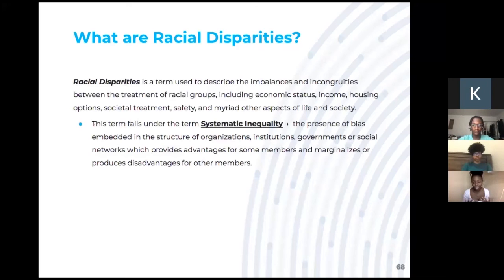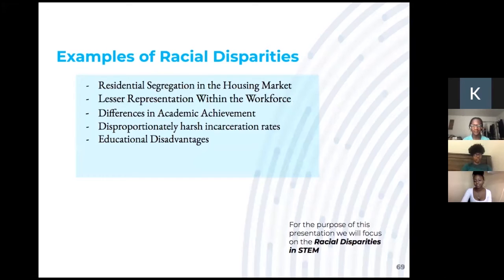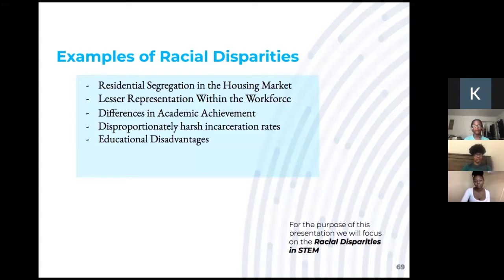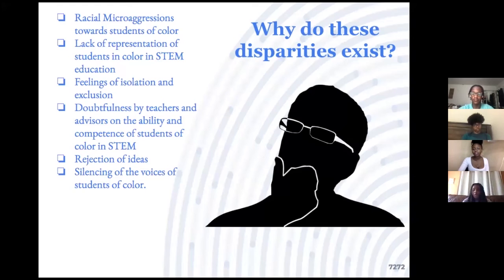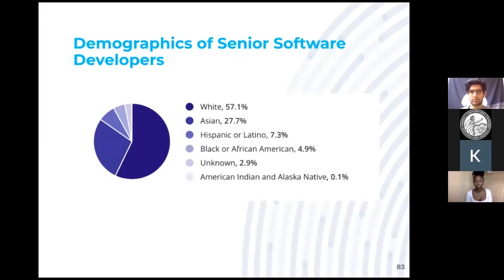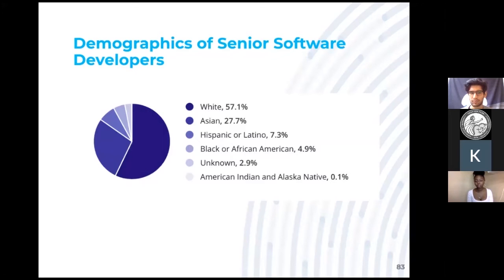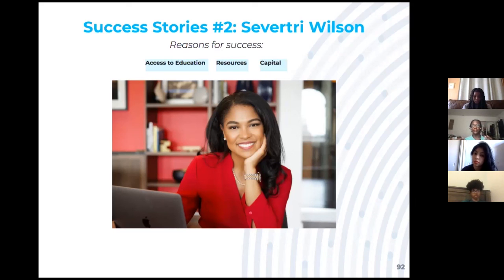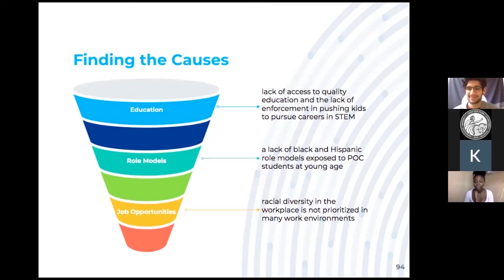Racial Disparities in Science, Technology, Engineering, and Mathematics (STEM)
Prep for Prep's Aspects Symposium 2021 presents student research on social issues meaningful to them, under the guidance of alumni mentors. High schoolers Destiney G. (XXXIX), Justin B. (XXXIX), Charity C. (XXXVIII), and Chandler R. (XXXVIII) examine racial disparities in STEM, analyze potential causes, and discuss creative solutions.